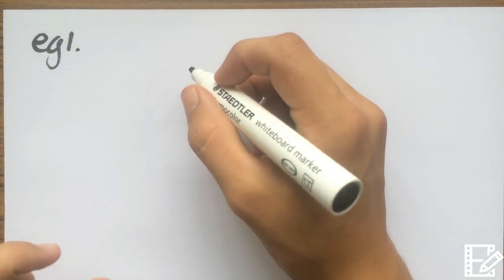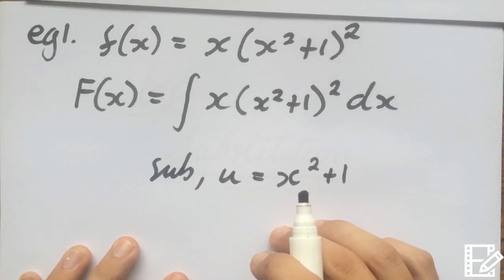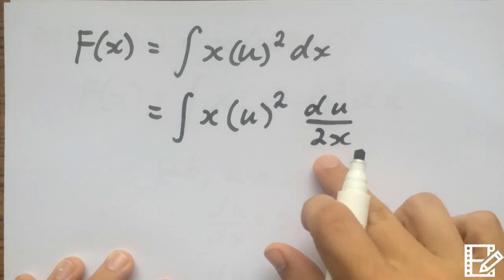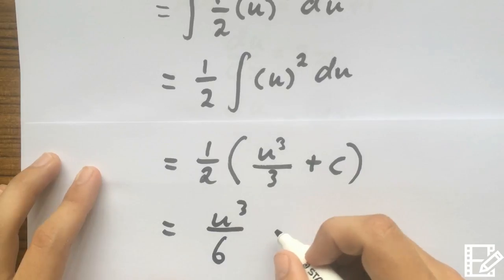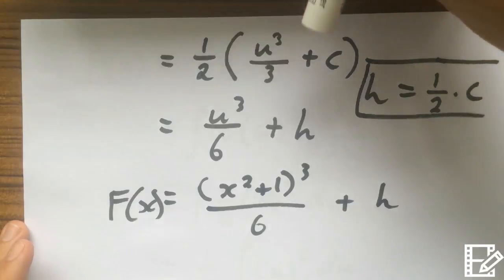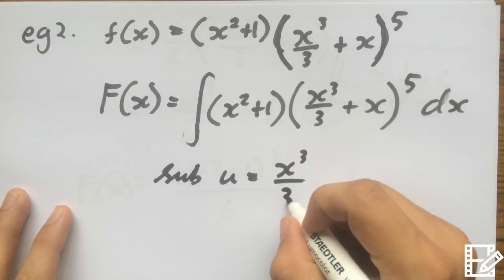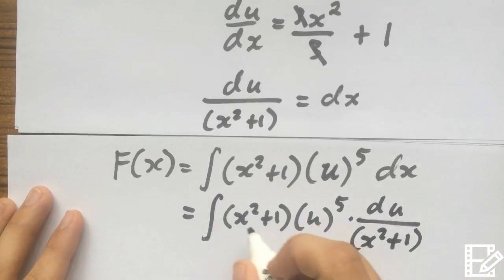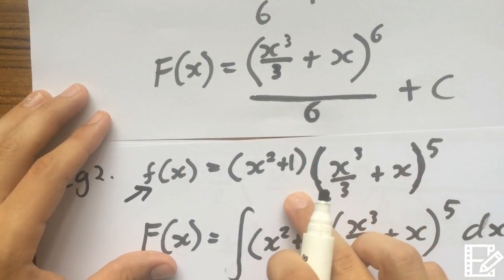Integration - Basics - by Substitution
this video basically shows you how to do the opposite of the chain rule, called integration by substitution.